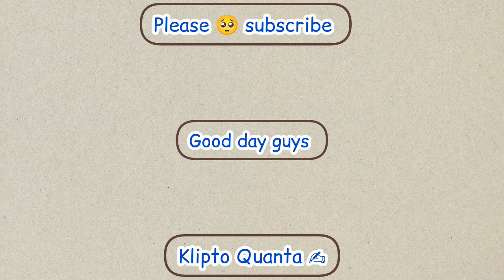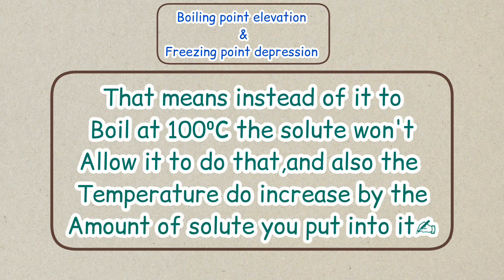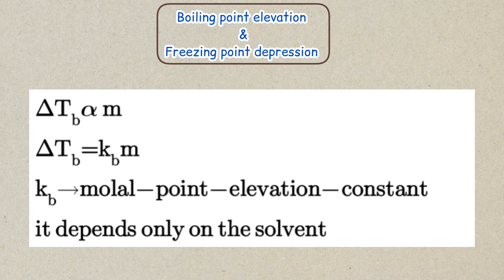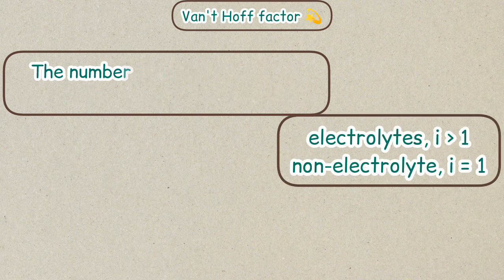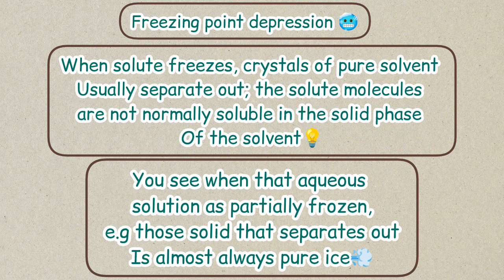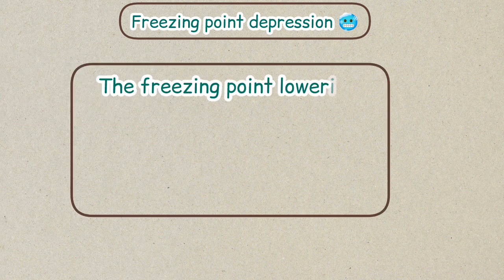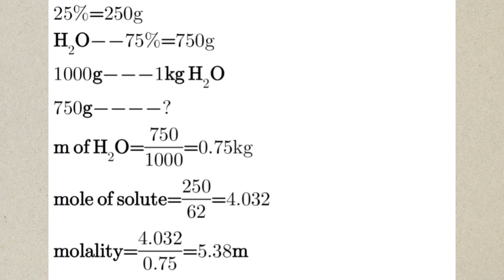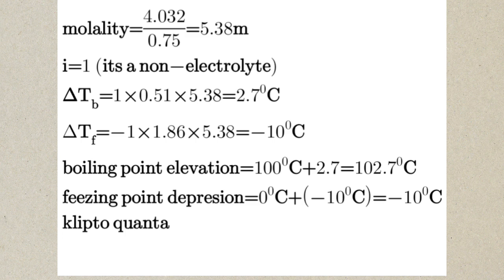boiling point elevation & freezing point depression (colligative properties)